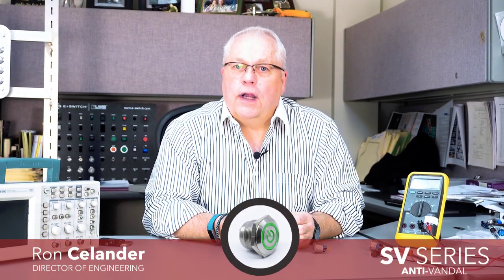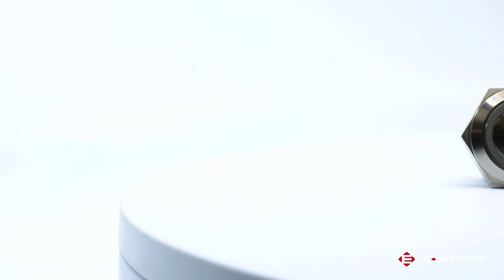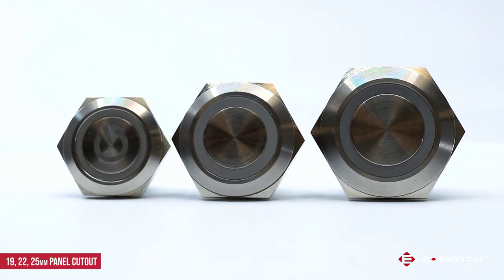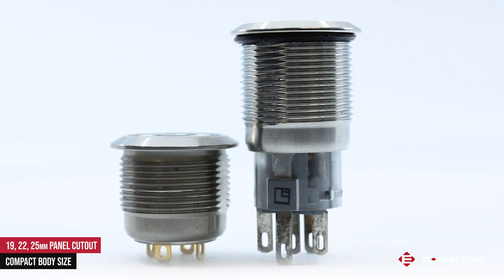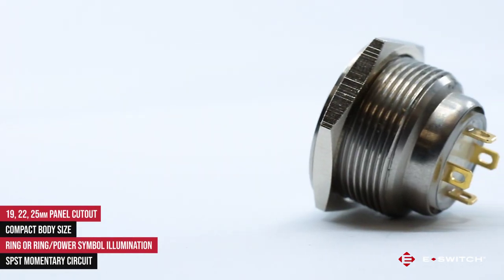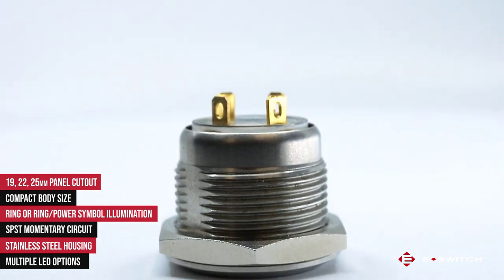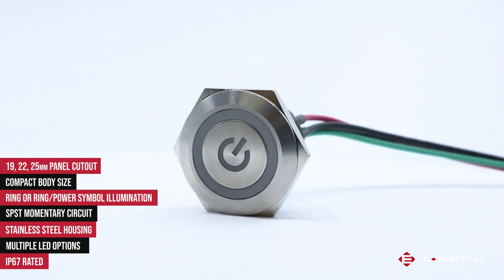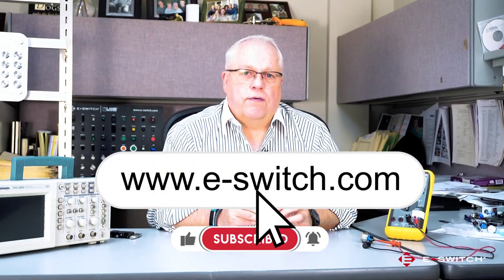E-Switch E-Bits: SV Short Body Anti-vandal Series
The latest innovation in anti-vandal switch design has arrived. Drumroll please...The SV Series is here! What makes the SV Series so special is the compact body depth, making it suited for applications with limited space.

Ron Celander, the Director of Engineering for E-Switch, takes us through the specifications of this unique switch series.